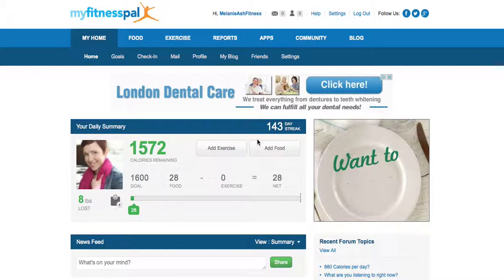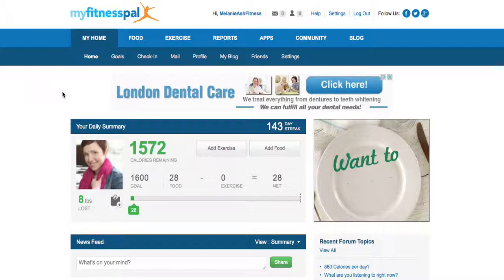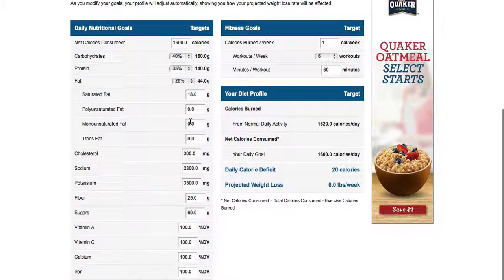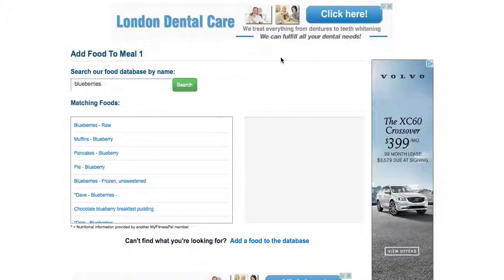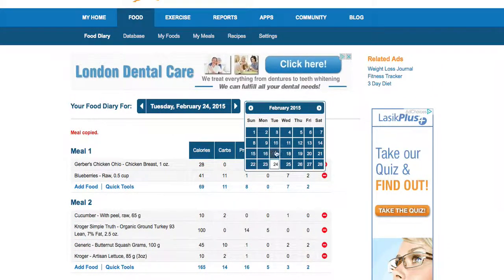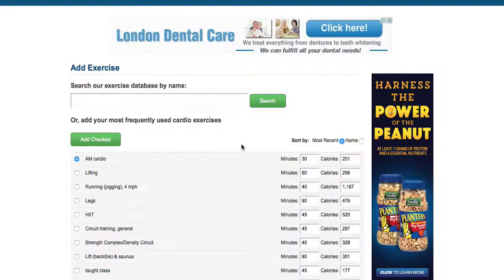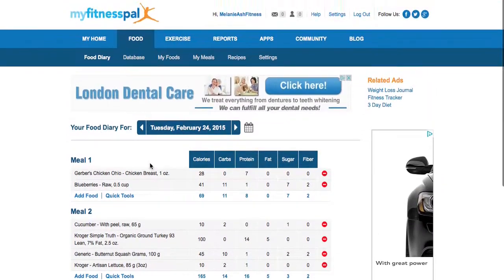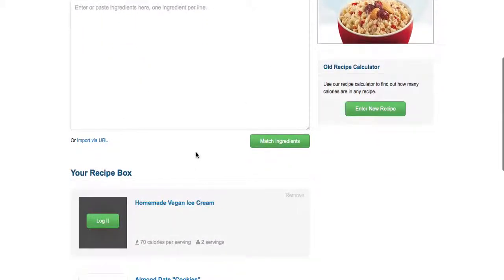How to use My Fitness Pal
A short video tutorial of how to use to track your daily calories and a couple things to watch out for.